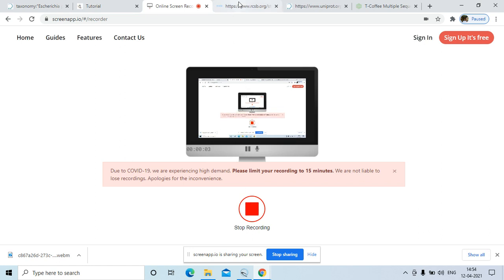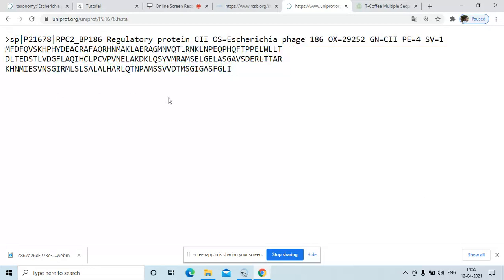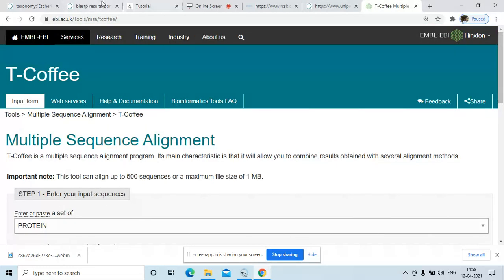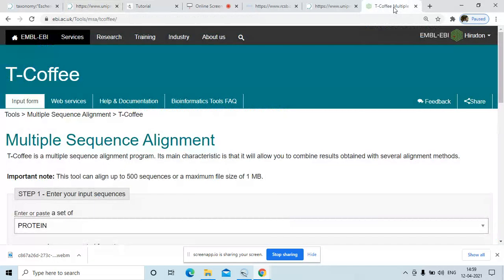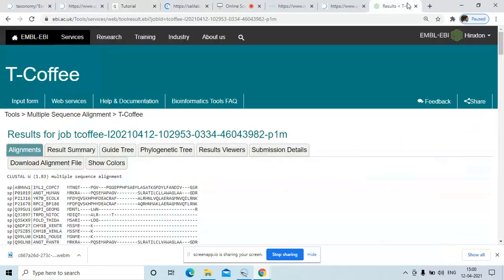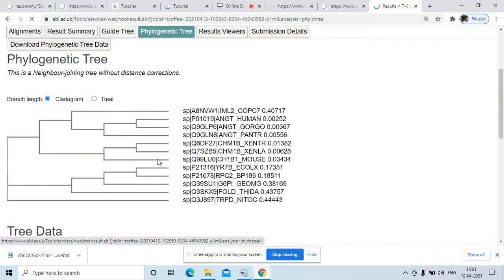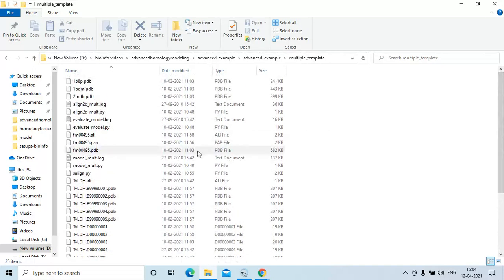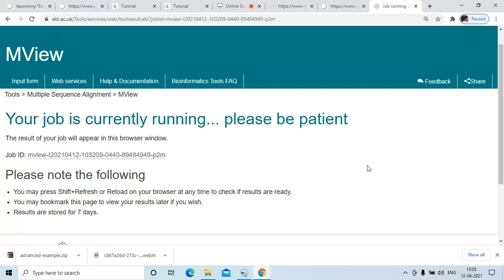Aligning sequences through T-Coffee Multiple Sequence Alignment